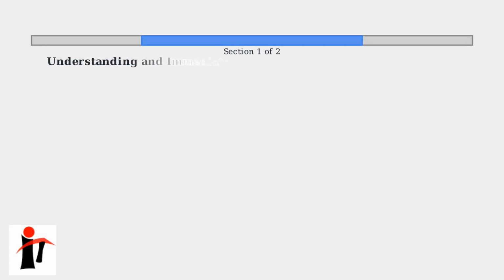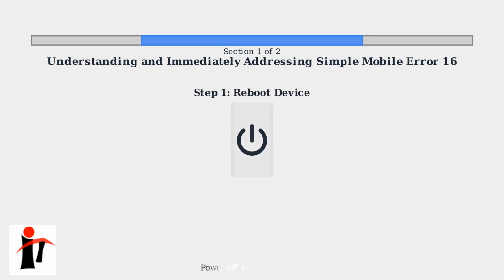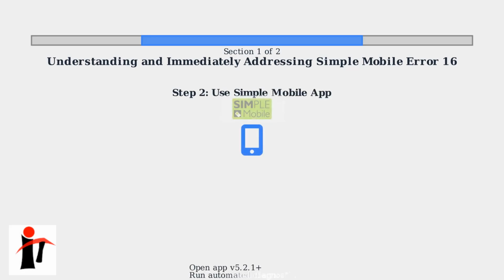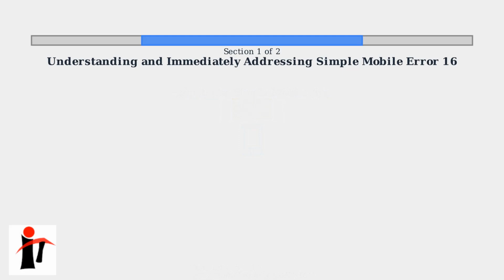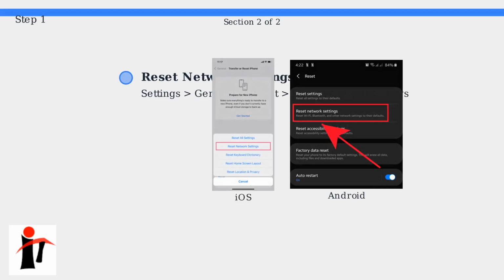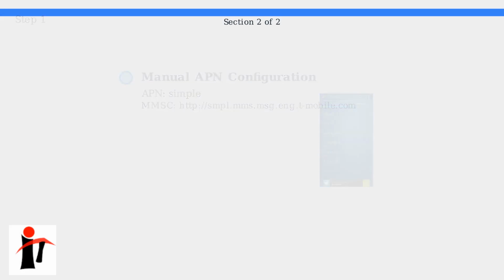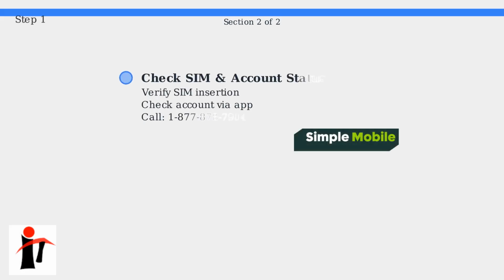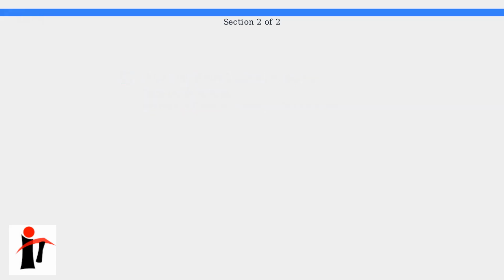How to Fix Simple Mobile Error 16 – Network Provisioning, Reboot & Reset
📱 Fix Simple Mobile Error 16 related to network provisioning.
🔧 Troubleshoot SIM activation, reboot & network reset issues.
⚡ Step-by-step guide to restore mobile service quickly.
✅ Get your Simple Mobile phone working smoothly again!